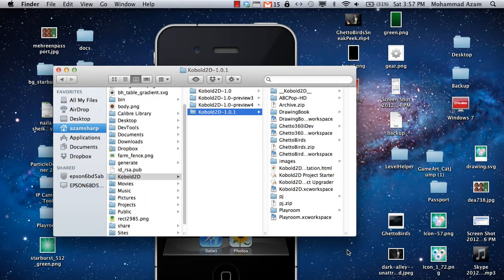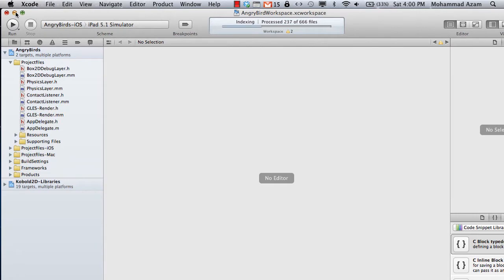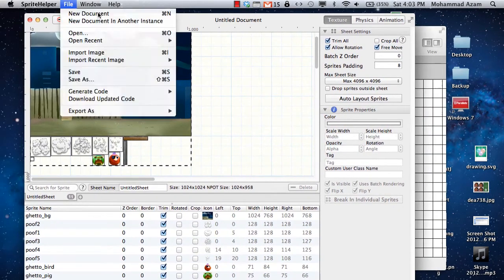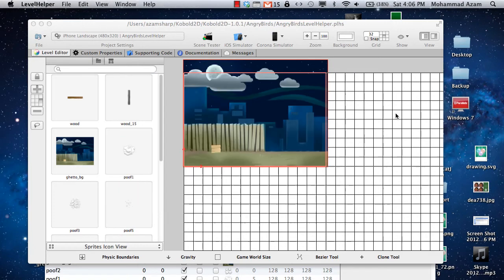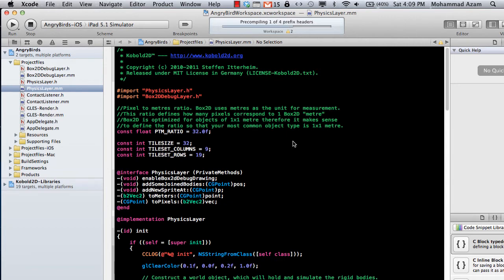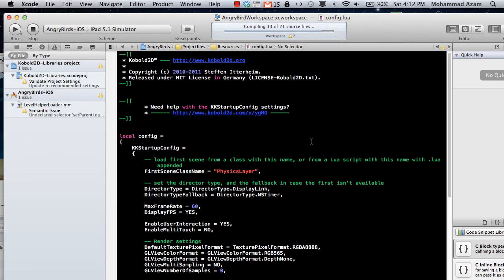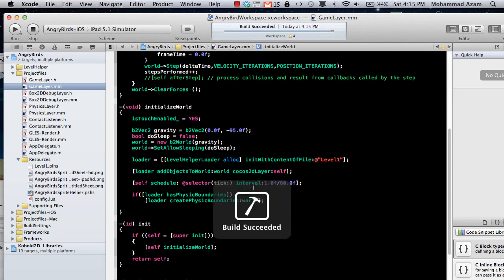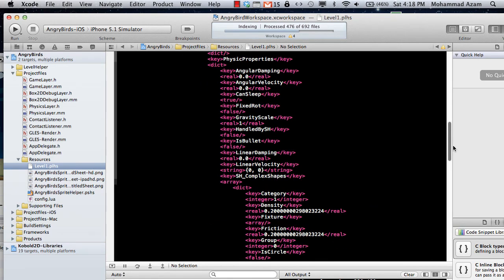Learning Cocos2d Development Part 18 (Ghetto Birds Part 1)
In this screencast Mohammad Azam will demonstrate how to use LevelHelper, SpriteHelper and Cocos2d to create a game like Angry Birds. To support the AzamSharp channel please download our iPhone app called "Vegetable Tree" from the app store.